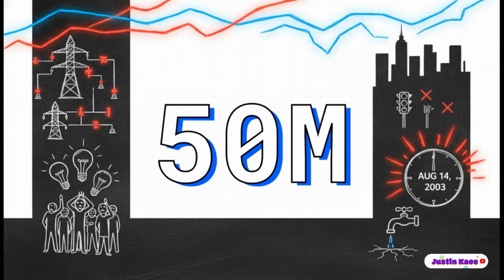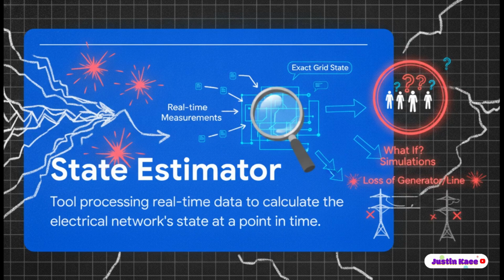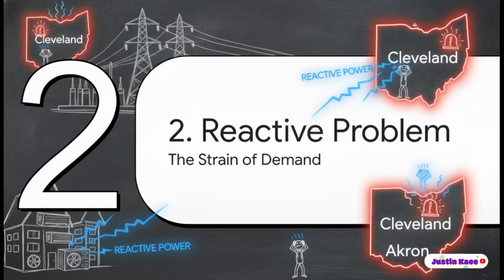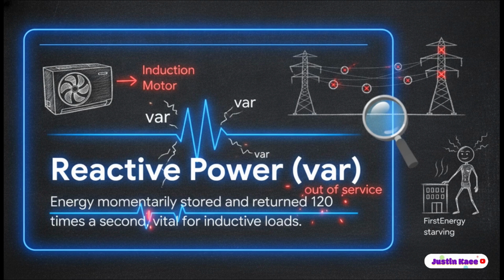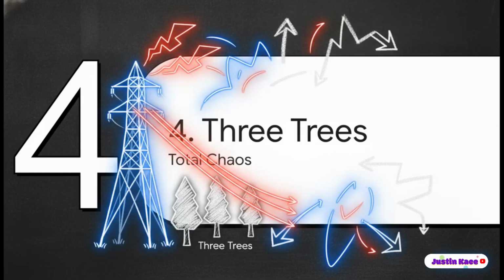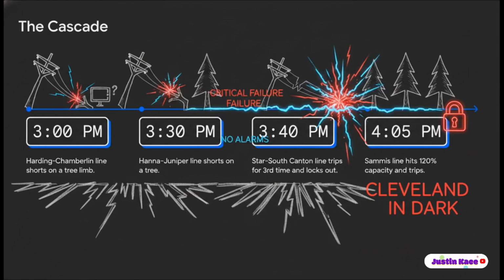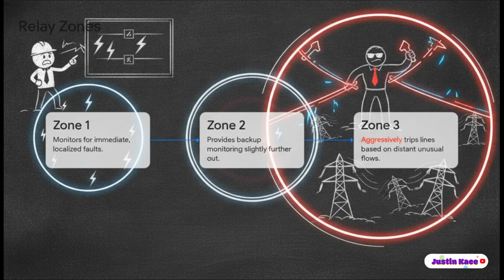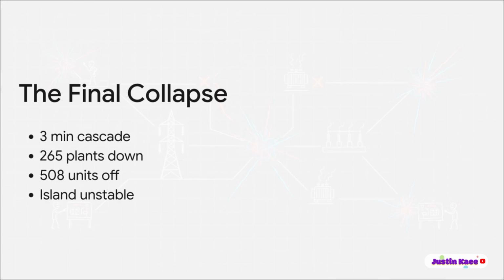The Terrifying Engineering Flaw That Broke the American Grid!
On August 14, 2003, one of the largest machines ever built—the Eastern Interconnection—effectively committed suicide. A $10 billion power grid serving 50 million people unraveled in three minutes, triggered not by a solar flare or a cyber-terrorist, but by three unclipped trees and an infinite software loop. With FirstEnergy's alarm system frozen on a "Loading" screen and MISO's tracking tools effectively offline, operators flew blind as massive transmission lines sagged into tree limbs.

0:00 The Ten Billion Dollar Suicide
1:12 Reactive Power and the Eastlake Failure
2:18 The Infinite Software Loop Blindspot
3:35 Sagging Hammocks and the Three Trees
4:48 Rejection of Reality in the Control Room
6:00 The Star Sammis Line Cascade
7:15 Zone 3 Relays and Overzealous Safety Features
8:45 Subscribe to Stay Out of the Dark